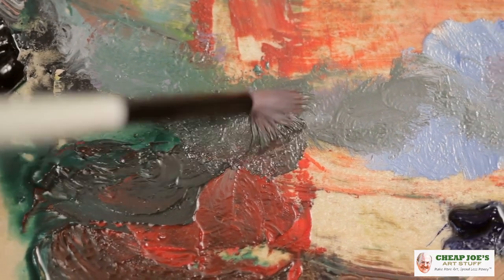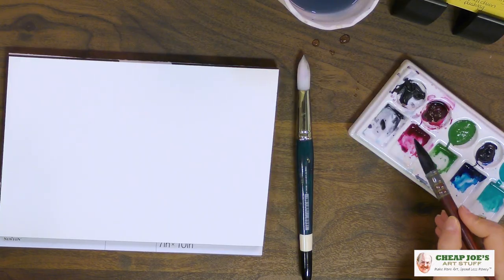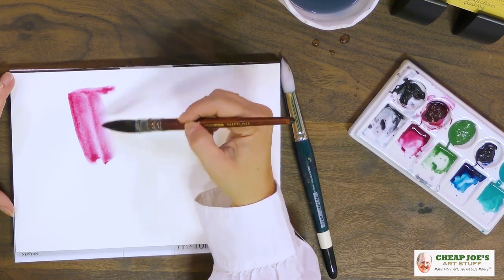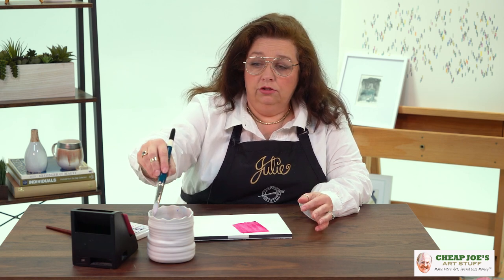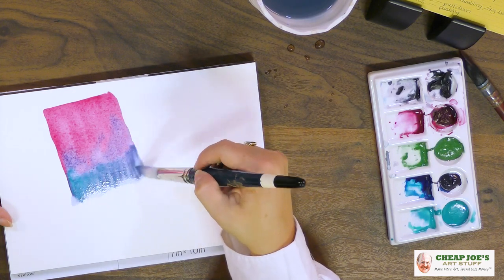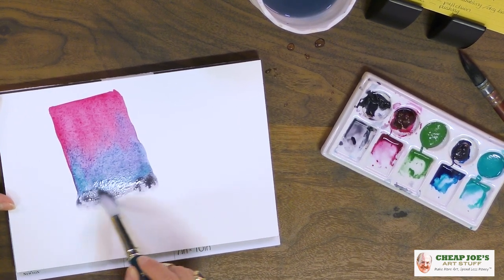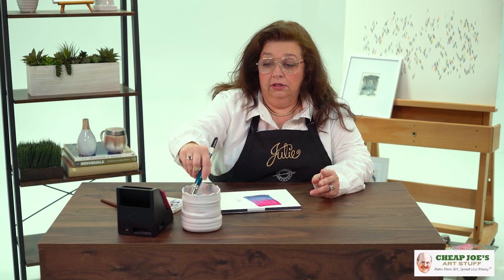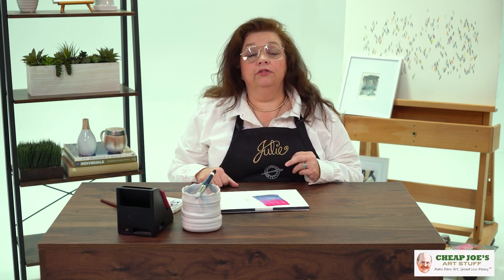Cheap Joe's 2 Minute Art Tips - Do You Push Color?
This free 2 Minute Art Tip with Julie asks the question, "Do you push color?"
Not sure if you do or what it means? Watch the video for details.
First brush used by Julie is the Princeton Neptune Series 4750 Synthetic Squirrel Brush, Quill
The second brush used is a Miller's Old Faithful White Synthetic Brush, Giant Round, Size 28